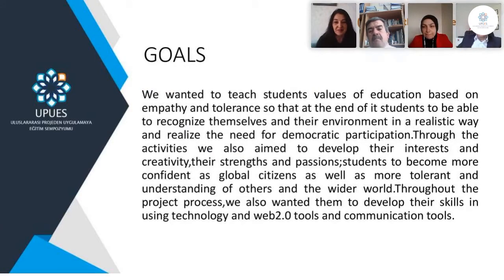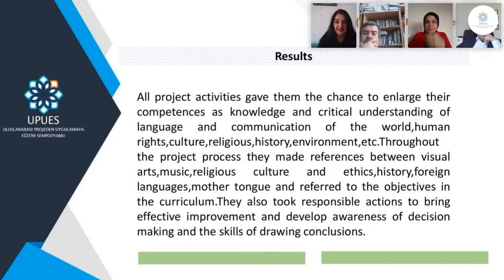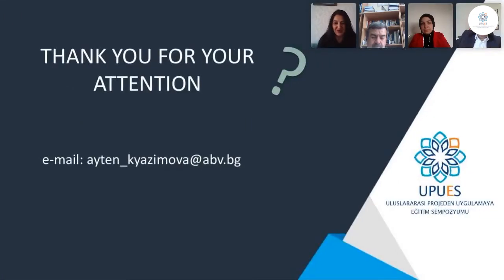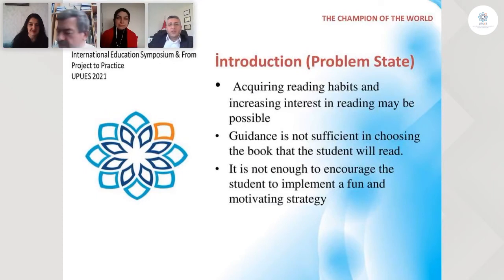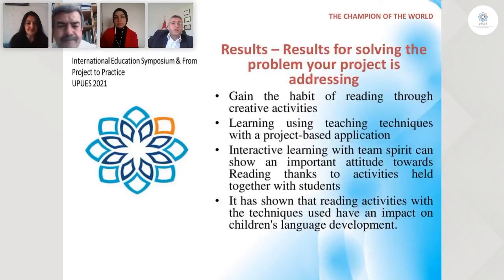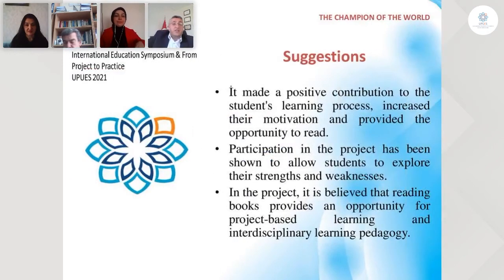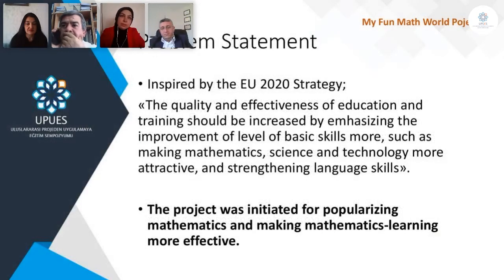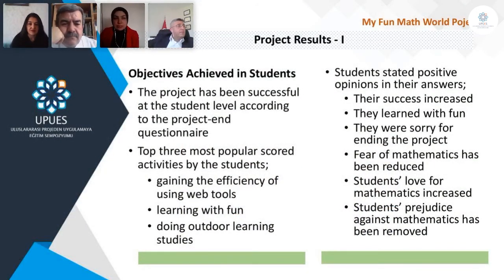UPUES 2021 - Salon 3 Oturum 18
Necmettin Erbakan Üniversitesi olarak Konya’mızın köklü ilim birikiminden aldığımız güçle, geniş akademik kadromuzla öğrencilerimizin erdemli ve birikimli bir şekilde yetişmesi için gayret sarf ediyoruz. Üniversitemizle sanayi sektörü arasındaki işbirliklerini geliştiriyoruz. Öğrencilerimizin üniversite birinci sınıftan itibaren eğitim/öğretim takvimi içerisinde staj yapmalarını önemsiyor ve bu alanda önemli çalışmalar yapıyoruz. Üniversitemizde fakülte, yüksekokul, enstitü, araştırma ve uygulama merkezlerimizin kullandıkları laboratuvarları günümüz şartlarına uygun şekilde geliştiriyor bu anlamda üniversitemizin araştırma altyapısını daha güçlü hale getiriyoruz. Üniversitemizin Prof. Dr. Necmettin Erbakan hocamızın ismine yakışır bir şekilde önce ülkemizde, ardından tüm dünyada adından söz edilen bir üniversite olması için var gücümüzle çalışıyoruz.